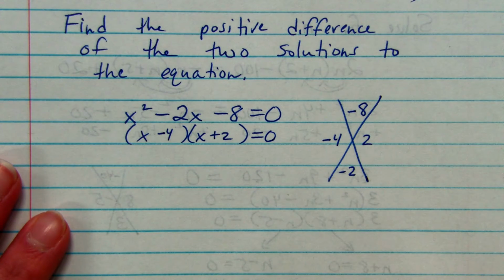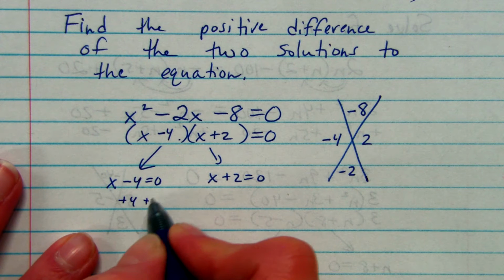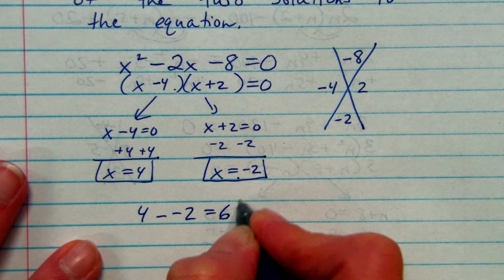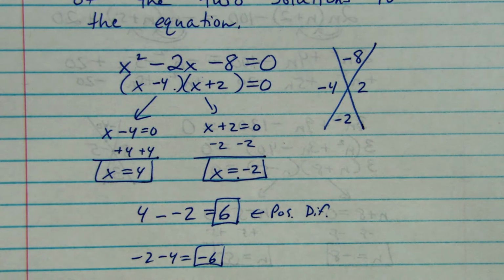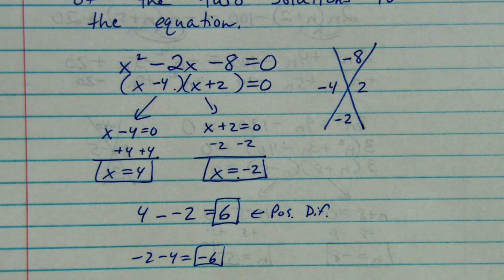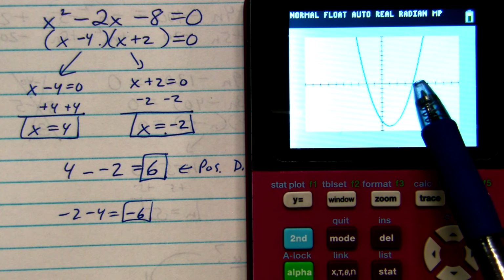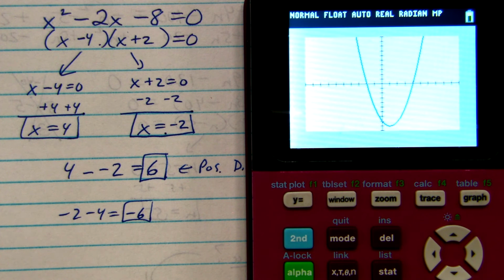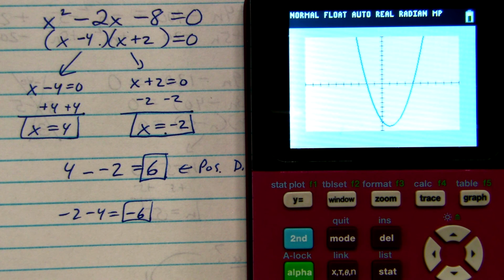PSAT NMSQT Fall 2016 No Calc 15